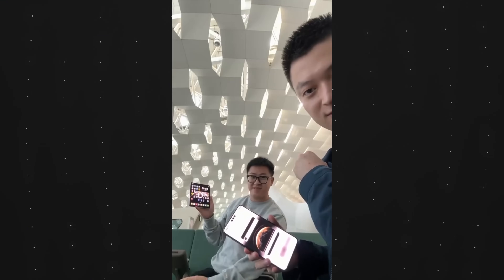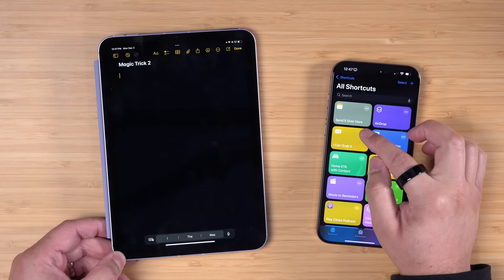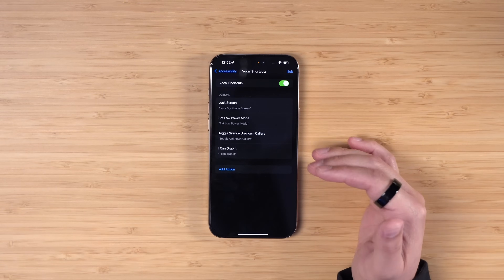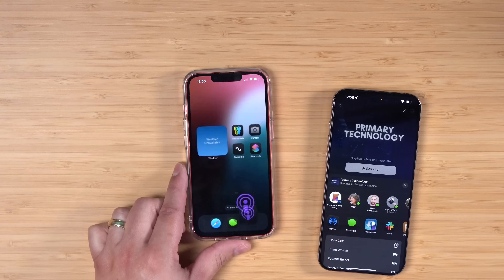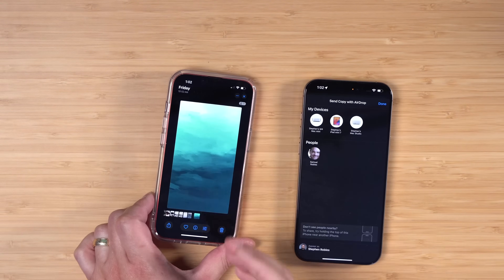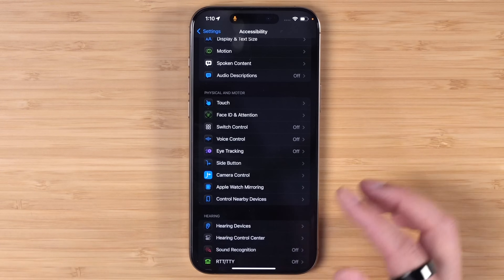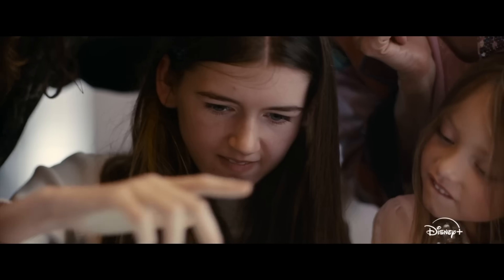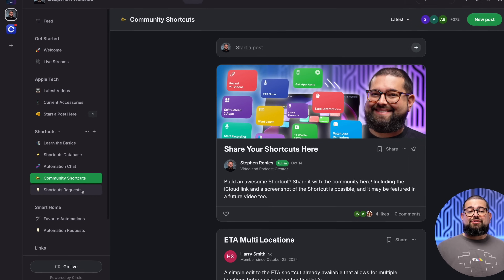7 iPhone Shortcuts Magic Tricks + Better AirDrop!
Push your iPhone and iPad to the limit with these hidden tricks! Learn how to use Vocal Shortcuts, Eye Tracking, and make AirDrop way more useful.

⭐️ Get the Shortcuts Mentioned

⚡️ Learn More About Shortcuts

Chapters ➡

00:00 Introduction
00:33 Huawei Mate70 Pro+
01:01 Explaining the Trick
01:59 Vocal Shortcuts
03:12 Making AirDrop Better
04:42 Action Button AirDrop
06:01 Eye Tracking + Sounds
07:24 Voice Control Options
07:47 Wink to Control iPad
08:14 Control Nearby Devices
08:38 Live Speech